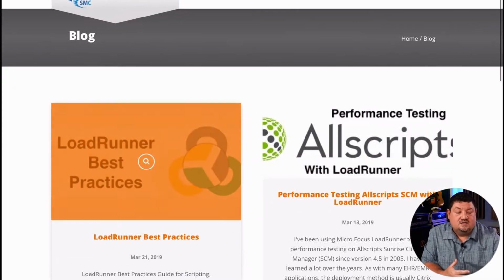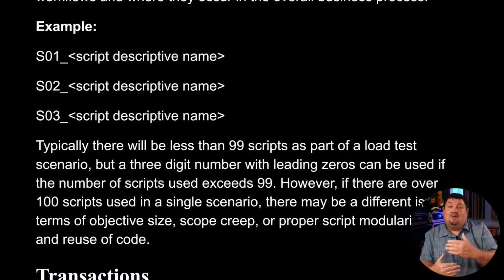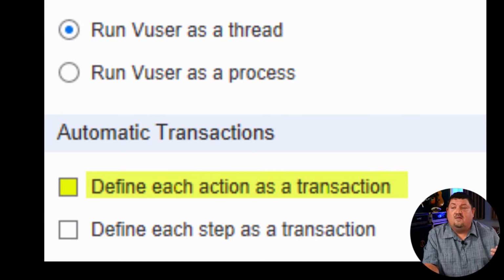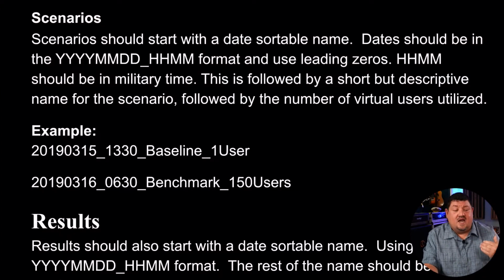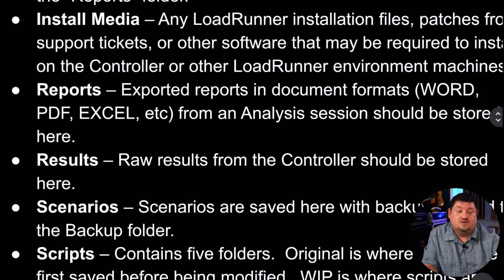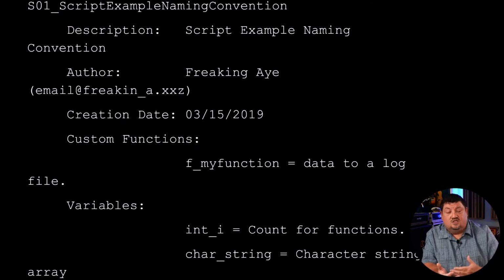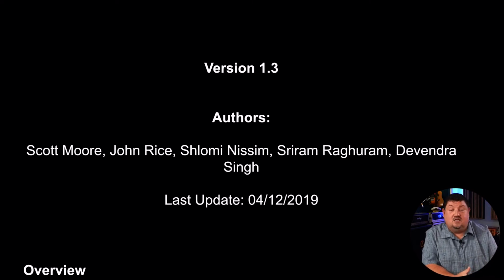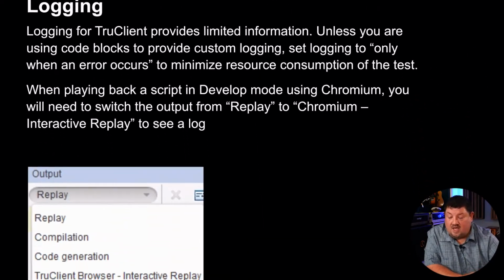Ultimate LoadRunner Guides (Free)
In this episode of the SMC Journal, Scott Moore shares his expertise in performance testing and consulting. He reflects on his years of experience as a software engineer, particularly with load testing tools. Learn about software testing and industry best practices.

🔗 Software & Resources I Recommend

Scott shares two free downloads from his website for LoadRunner users to help them with their load testing projects.

The documents mentioned in this episode include a LoadRunner general best practices guide and another specific to the TruClient protocol. Both are freely available from the ScottMoore.Consulting website at the following URL’s:

Please let us know if you have additional tips and tricks that we can add to these documents.